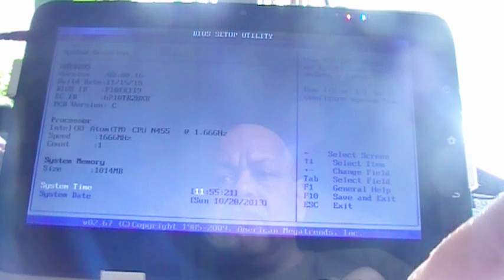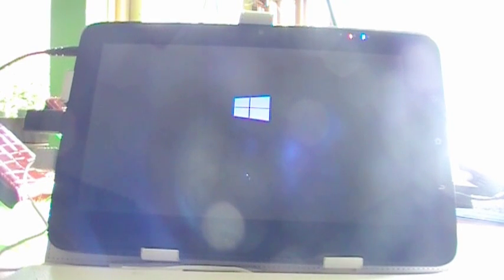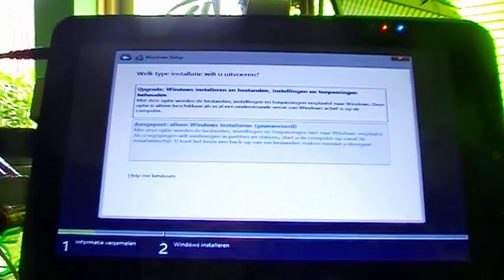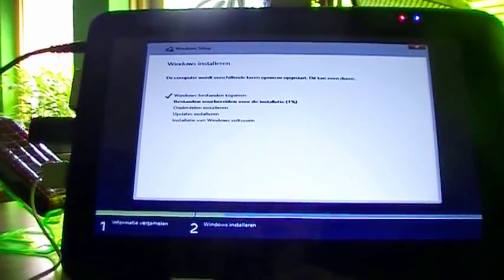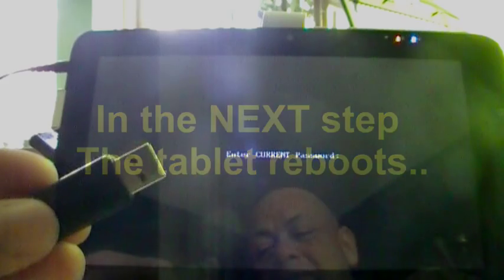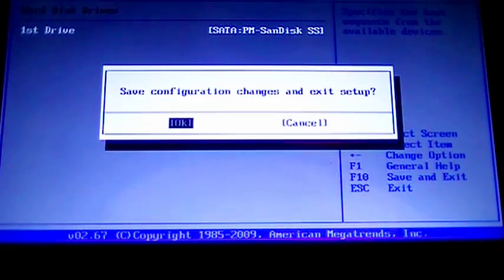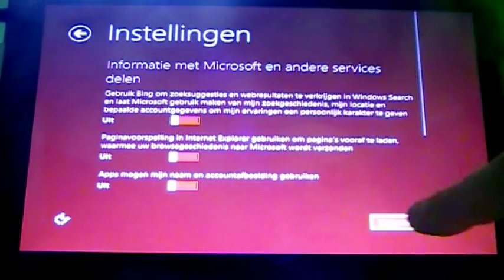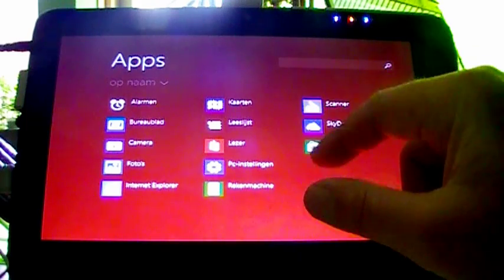How to install Windows 8.1 or Windows 10 to a Tablet Netbook or Laptop via USB - 2016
COMPLETE TUTORIAL
 EARLY SUNDAY CLASS

Needed ; USB stick from 8GB
POWER ISO use version 4.9 from oldapps just google it
WINDOWS 8.1 ISO created from a original  Microsoft DVD

Today , Sunday , a nice day to do a install of Windows 8.1 on my Old Tablet , the VPAD10
and we gonna do it from the bottom , means we will set the Bios of our Device to boot from the USB stick we created to do this install of Windows 8.1

Also we will talk about how to do this same install if it would be on a Disk that has DATA you want to Keep..

In this video however the install will be a CLEAN one , meaning we will WIPE the HARD DRIVE , and then start the actual install.

Is this hard to do?
NO

Where can I find Windows 8.1?
In the Windows Store , there is also a 90 day's version
that you can download from here LINK : OOPS sorry ..Microsoft stop the download ..
How ever if you want WINDOWS 8 look for the Enterprise , that one you can still download You need a Microsoft account and yes it's a very good version of windows 8

The Changes you will see in the video and You need to have a
account at Microsoft to use Windows 8 , so if you had one already
you can log on with that .

all i can say is that Windows 8.1 is not much changed and if it is , then it were things that never bothered me of I was aware of , just for the search in the Store..and the fake start Orb..although i made a nice combination of Classicshell and the MS ORB and the ORG get's 2 Functions , check my homepage and search windows 8.x or click this link
and see what YOU can DO with windows 8.1 ..

Video Channel48
Puck Darlington